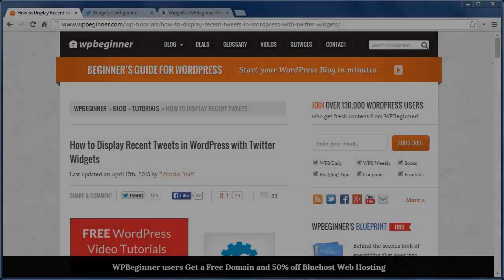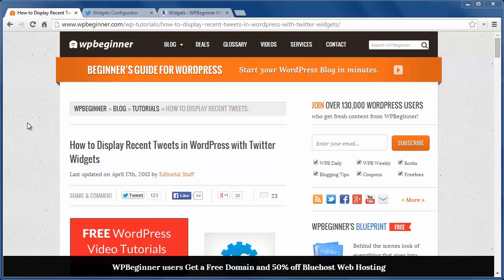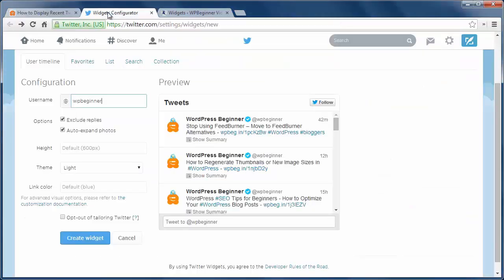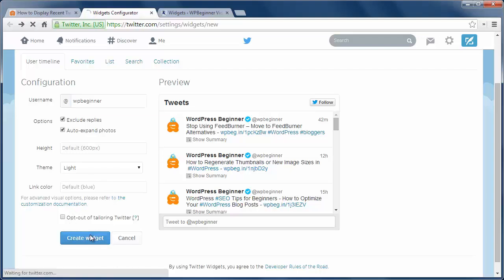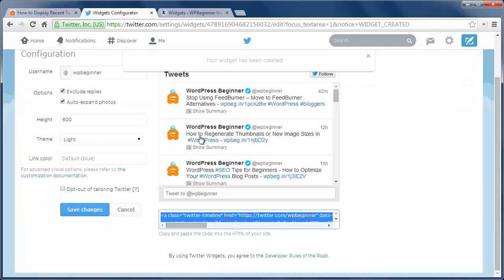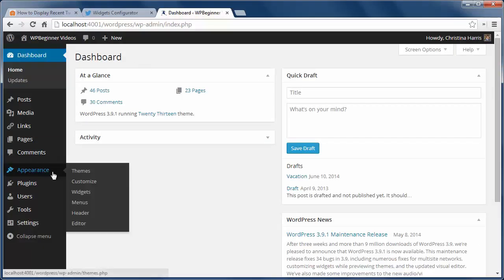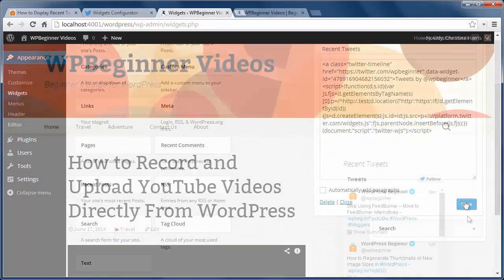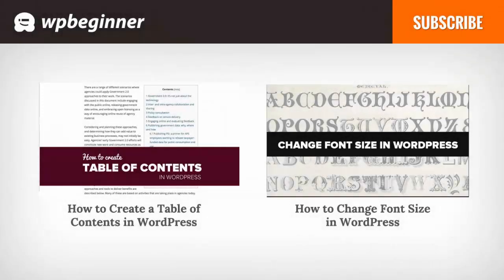How to Display Recent Tweets in WordPress with Twitter Widgets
Twitter is a powerful tool to keep in touch with your audience as well as learn about events going on. Some users may want to add recent tweets to their WordPress sites to show the social media aspect of your site. In this video, we will show you how to display recent tweets in WordPress with Twitter Widgets.

Summary of this Tutorial:

Start by going to the Twitter Widgets page.

As long as you are signed in, it will show you a sample widget with your user ID.

You can adjust how the widget looks as well as the size of the widget.

Once you are done with the appearance of the widget click the "Create Widget" button.

To add this to your site coppy the widget code and go to Appearance, Widgets on your site.

Drop a text widget and paste the code into the widget.

There will now be a live preview on your site of your tweets in your WordPress sidebar.

Related Links:

Twitter Widgets